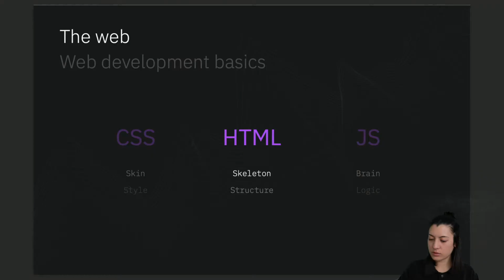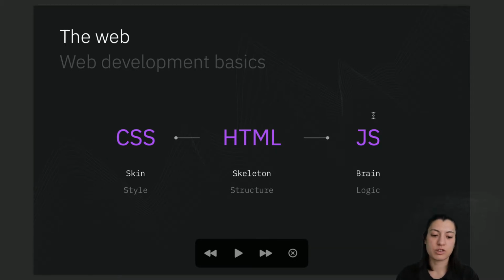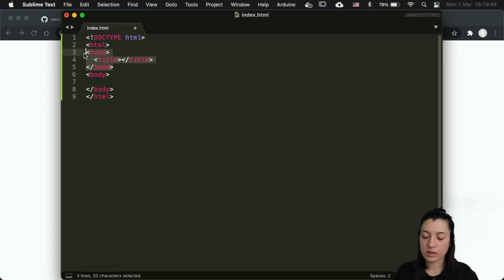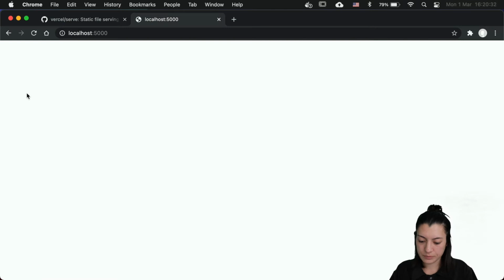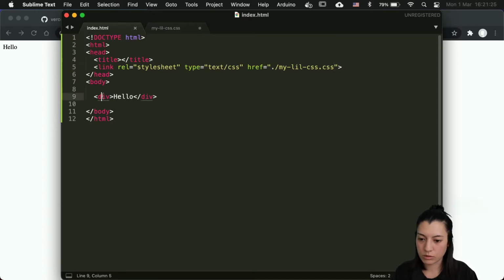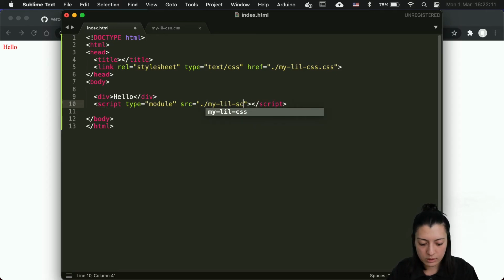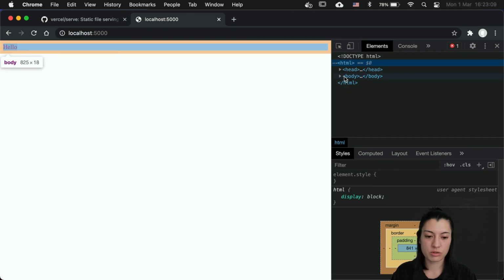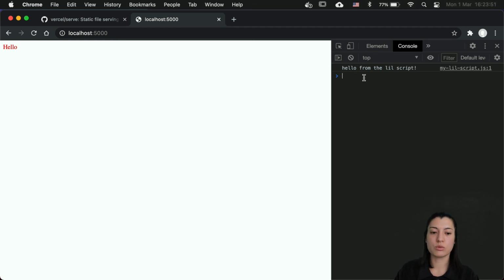World wide what 2